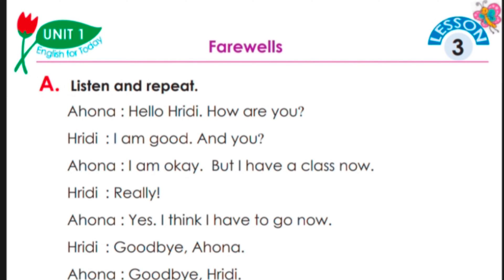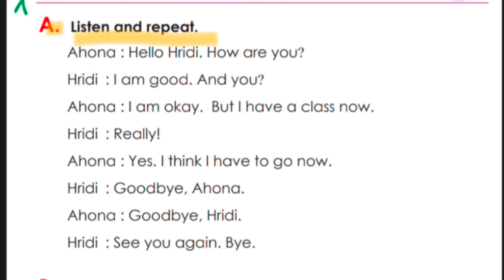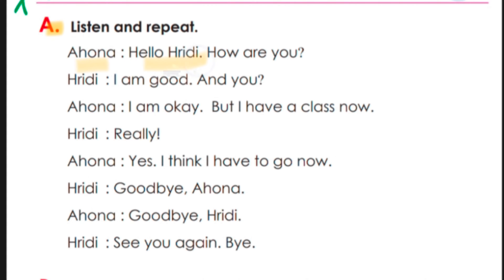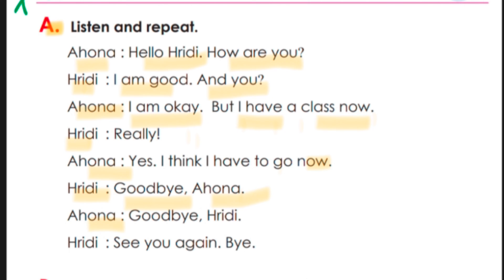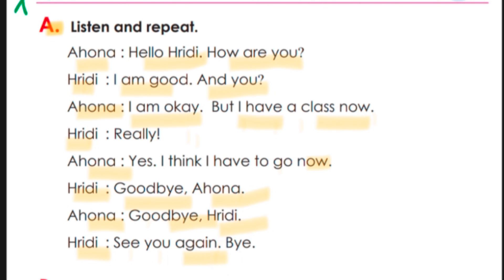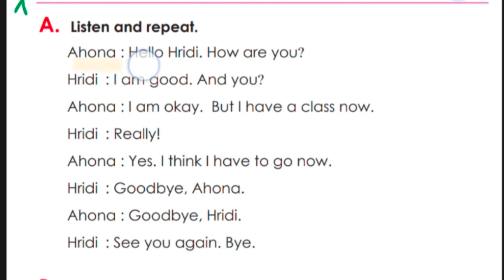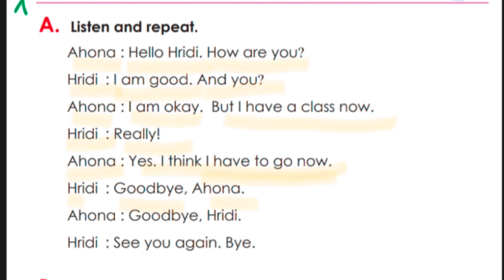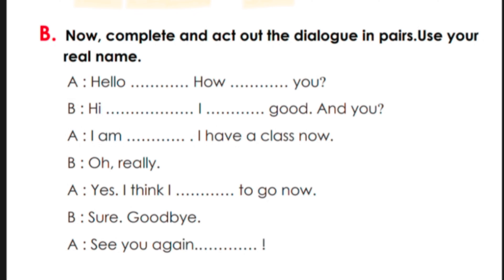২০২৫ সালের ২য় শ্রেণির ইংরেজি | পাঠ ২|Class 2 English | Unit 1 | Lesson 3 |Farewells |(Book 2024)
@uzzwalacademy নতুন english নতুন বই ২০২৪||২য় শ্রেণির ইংরেজি || নতুন শিক্ষা ক্রম || Class 2 new curriculum book 2024
new book 2024, # নতুন বই ২০২৪,ইংরেজি ১ম অধ্যায়, Class 2 english unit1,Class 2 English | Unit 1 | Lesson 3 | Introductions (Book 2024)
২য় শ্রেণির গণিত দ্বিতীয় শ্রেণির গণিত সমাধান দ্বিতীয় শ্রেণির গণিত অধ্যায় ১ ২য় শ্রেণির গণিত অধ্যায় ১ 90 degree education90 degree education class 2 class 2 math chapter 1 numbers class 2 ক্লাস টু অংক ২য় শ্রেণীর গণিত সমাধান class 2 ক্লাস টু অংক ২য় শ্রেণীর গণিত সমাধান ২য় অধ্যায় ২য় শ্রেণীর গণিত গাইড বই ২য় শ্রেণির গণিত 90 degree class 2 math 90 degree ছোটদের যোগ যোগ হাতে রেখে
class2class 2 math solution ২য় শ্রেণির গণিত
দ্বিতীয় শ্রেণির গণিত সমাধান
দ্বিতীয় শ্রেণির গণিত অধ্যায় ১
২য় শ্রেণির গণিত অধ্যায় ১
90 degree education90
degree education class 2
class 2 math chapter 1
numbers class 2
ক্লাস টু অংক
২য় শ্রেণীর গণিত সমাধান ১ম অধ্যায়
২য় শ্রেণির গণিত
90 degreecl
90 degreesthanio man nirnoy
স্থানীয় মানজোড় বিজোড় সংখ্যা
স্থানীয় মান নির্ণয়
ক্লাস ২ স্থানীয় মান নির্ণয়
ক্লাস ২য় শ্রেণীর স্থানীয় মান